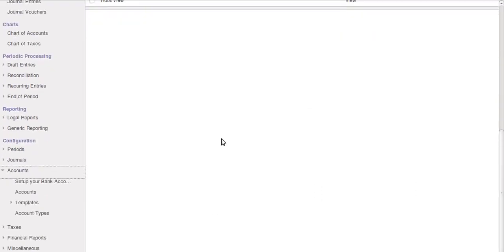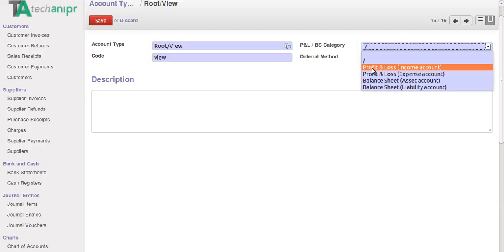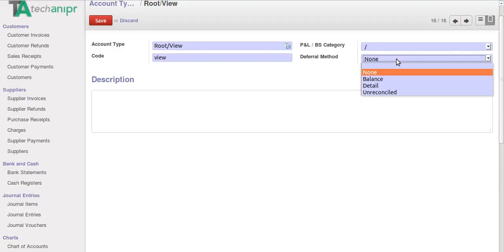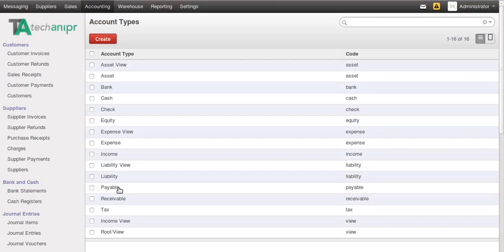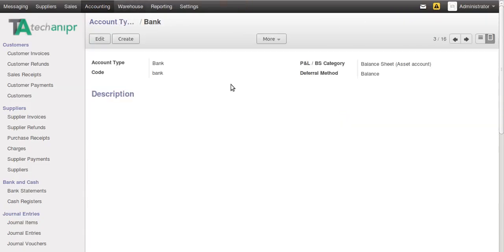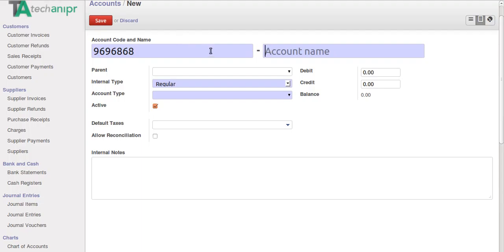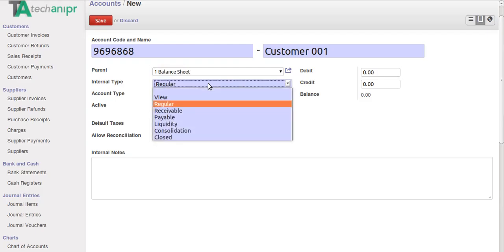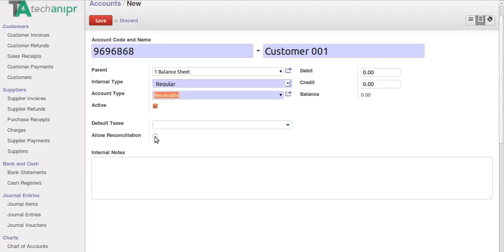OpenERp Accounting Part 2 (Account types & Account)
In this video I explained how to configure openerp accounting module.This video explain you to create account type and account which you gonna use for transaction.Help you to record debit and credit.